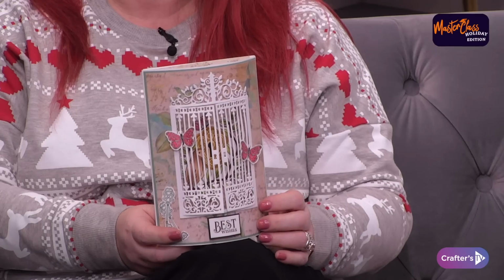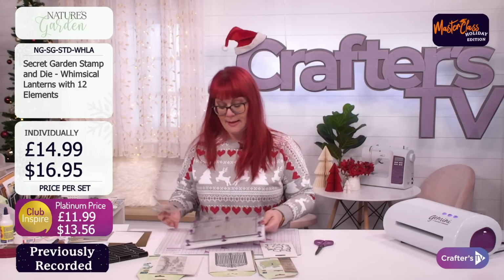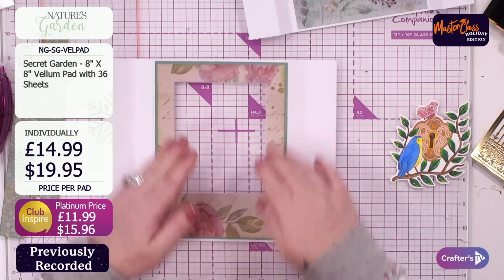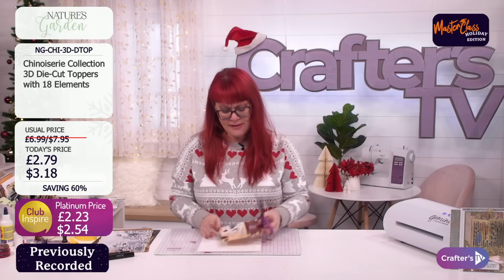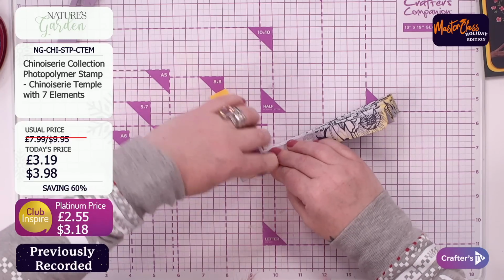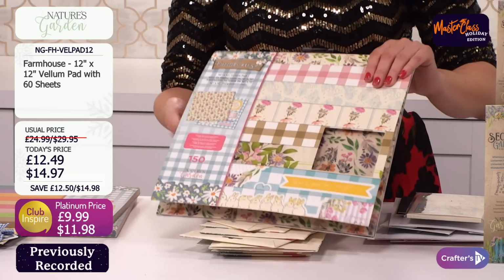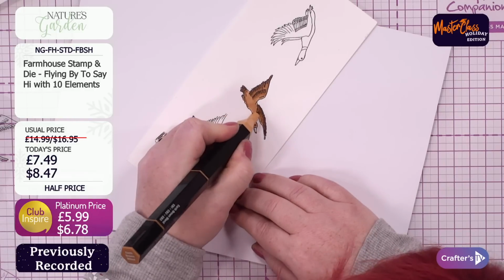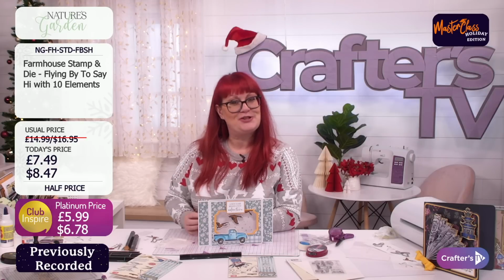Master Class: Nature's Garden Special (30 Dec 2021)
We’ve got some crafty fun planned for you!  Join Rebecca Redican & Michelle McCarthy at 12pm UK 🇬🇧 / 7am ET 🇺🇸 to see an in-depth look at how to use our popular Nature's Garden Collections in new and different ways, plus be inspired with tips, tricks, and techniques!